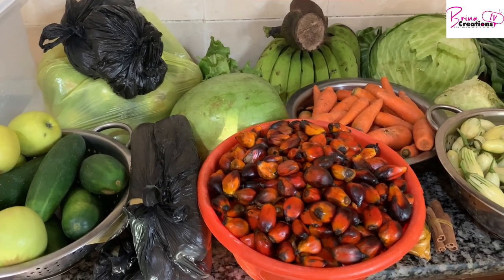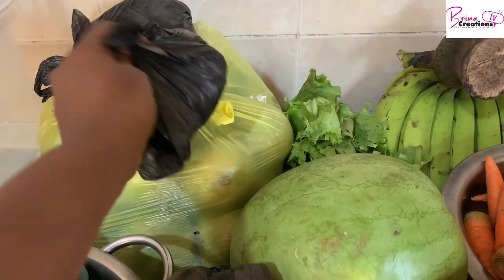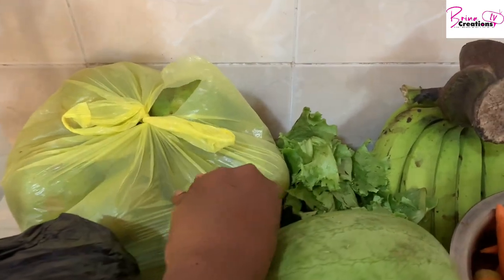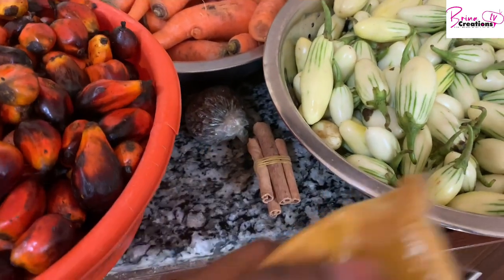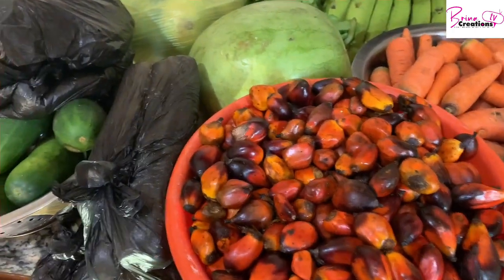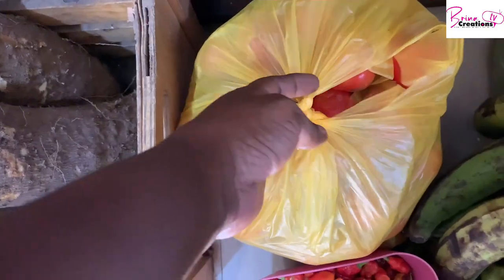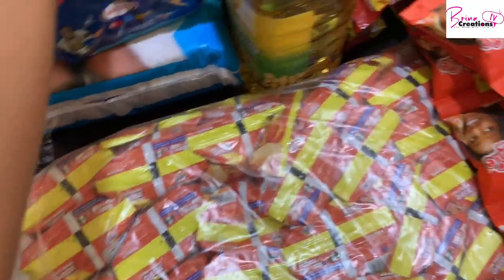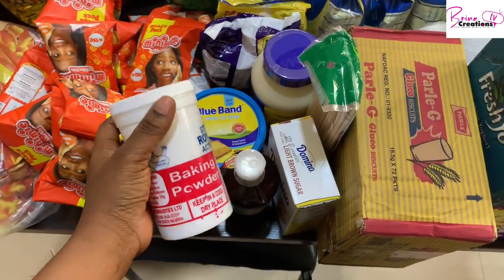Saving Money On Family Groceries: Our Healthy August Budget Haul!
August Healthy Monthly Budget Grocery Haul For A Family Of 6

Hello people! In this video, I have shared with you one of the easiest things I do to stay healthy on a budget, a video on monthly budget groceries shopping for. By buying everything I need to be healthy on a monthly basis, I have them readily available, that way it's easier for me to consume them. I also buy them in bulk which make them cheaper than usual.

Do not forget that the most important rule to buying your food stuffs in bulk is that you must have a good storage system. Remember that maintaining a healthy lifestyle starts by making sure that what goes into your body is the right one. Enjoy!

Buy a set of 6 stainless steel sieves by clicking on the